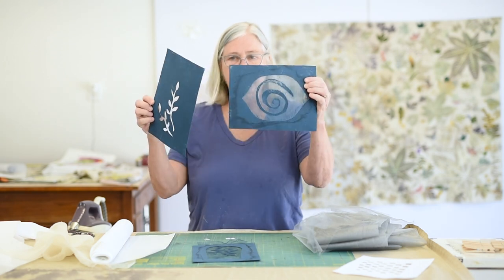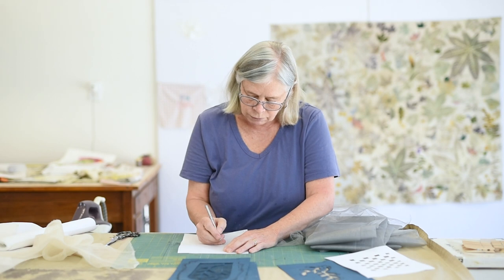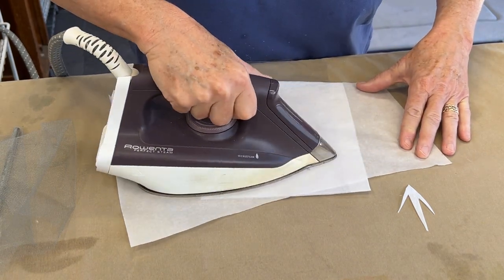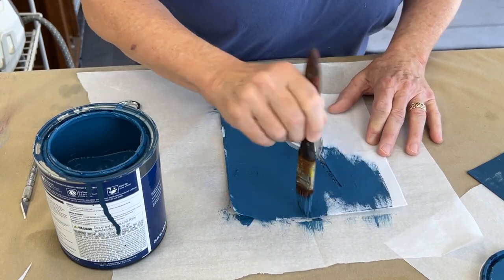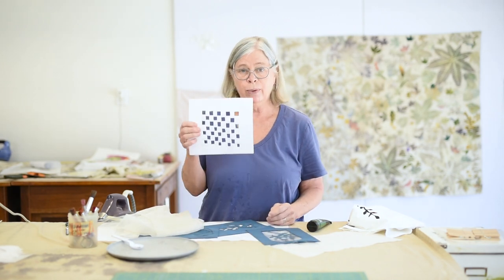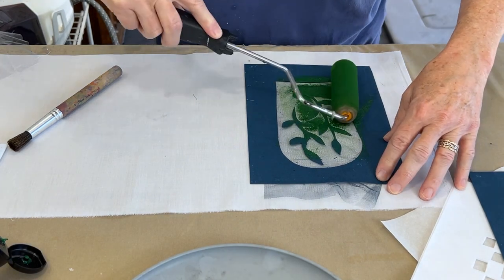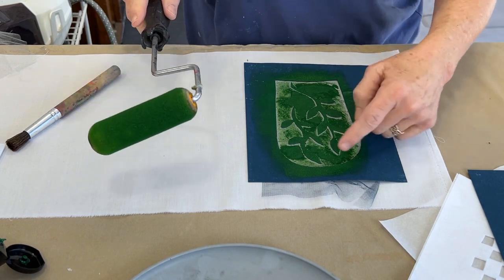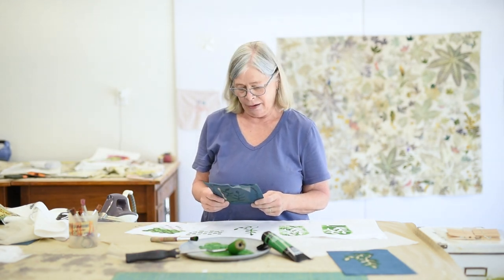Art For Everyone: Make Your Own Reusable Interfacing Stencils!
My approach to making stencils allows you to create any design that you can draw and cut, and simplifies the process.  Float the detail pieces on the net, instead of having to attach them with bridges as you would do in the traditional method.